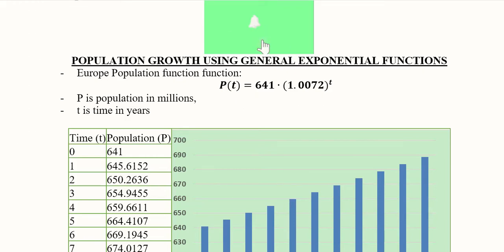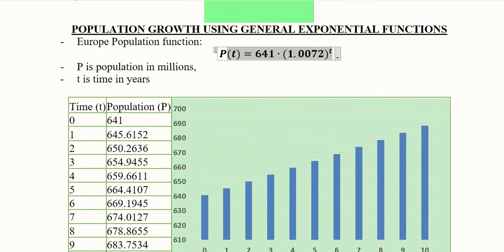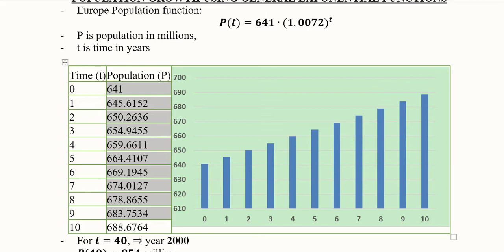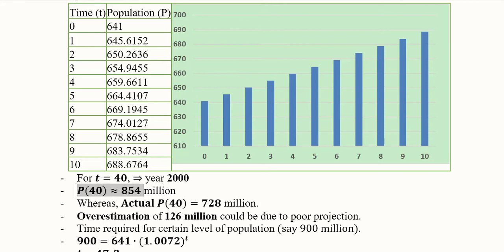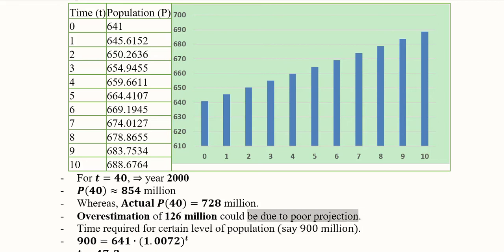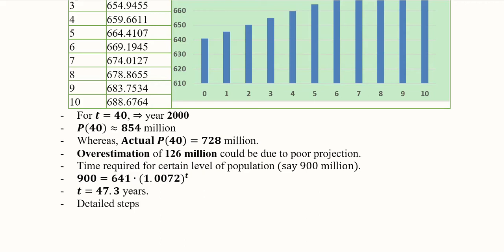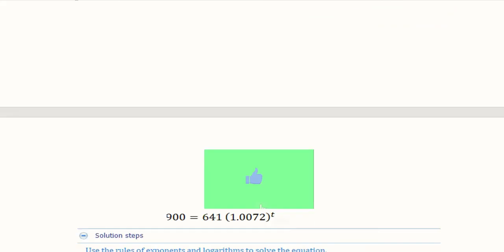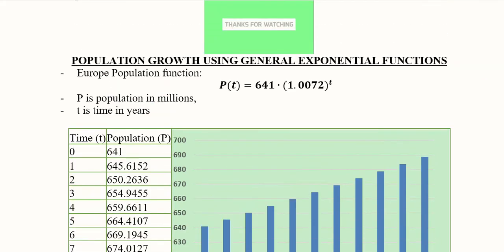Population Growth using General Exponential Functions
This video explains Population Function using General Exponential Functions. Time required for population to reach a certain level is also calculated the given Population Function.

Regards,
DBM,